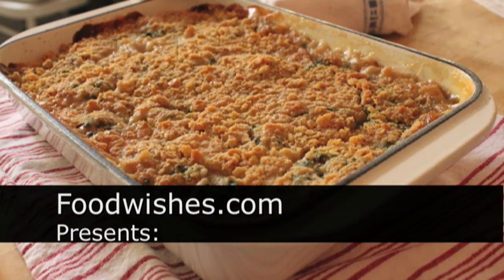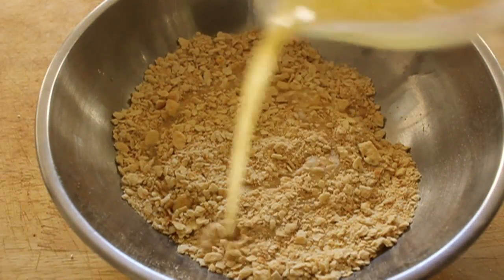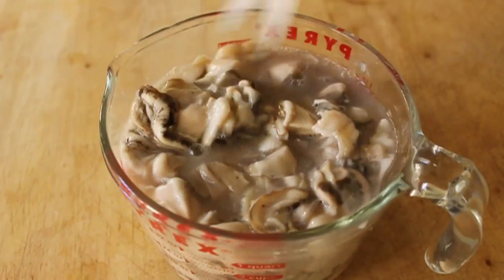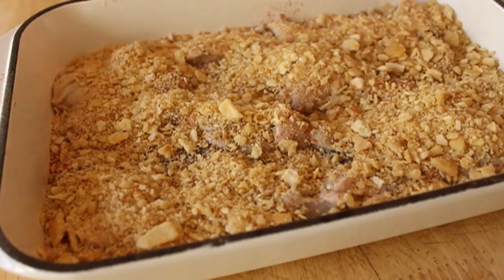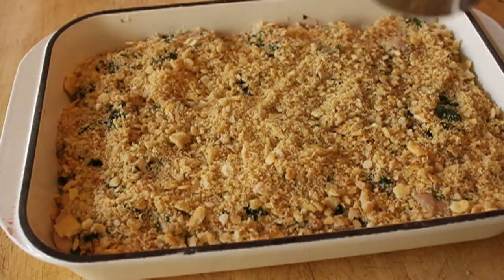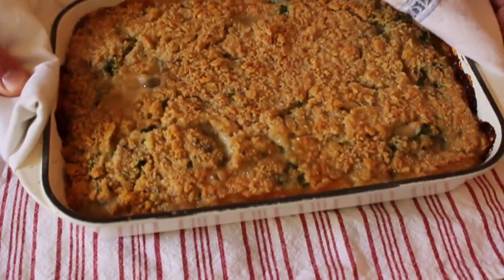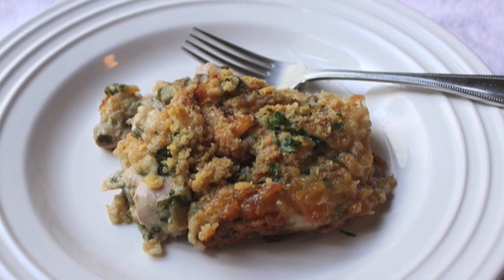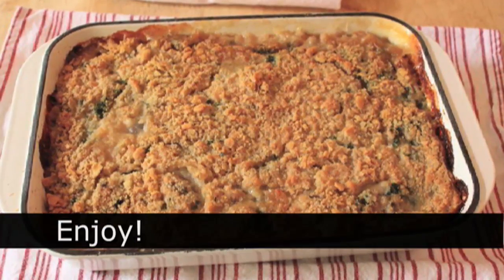Scalloped Oysters Recipe - Scalloped Oyster Dressing - Holiday Side Dish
Learn how to make a Scalloped Oysters Recipe! for the ingredients and over 500 other video recipes. I hope you enjoy this Scalloped Oysters Recipe. A great holiday entertaining idea!